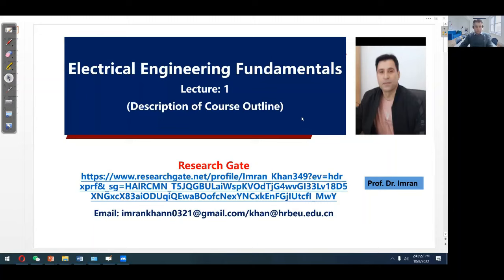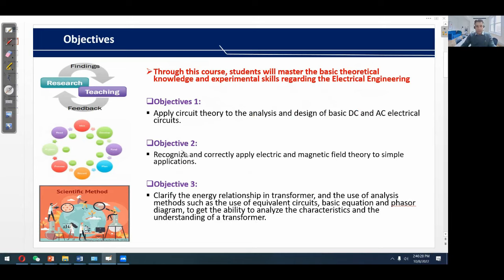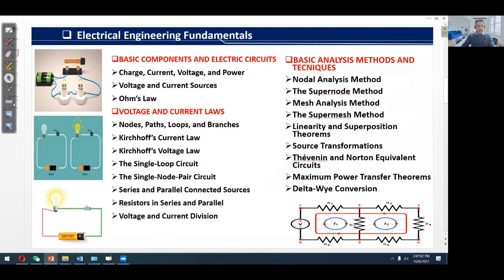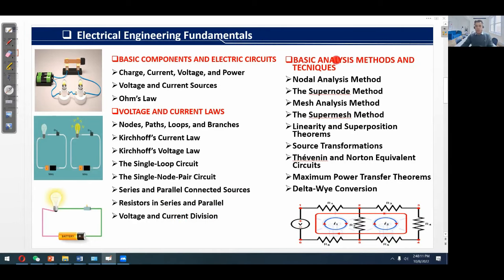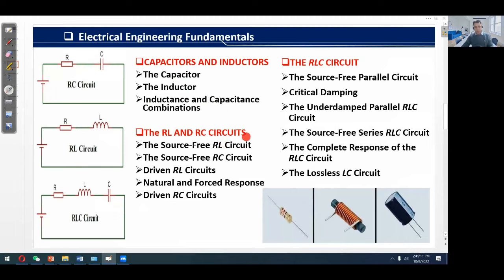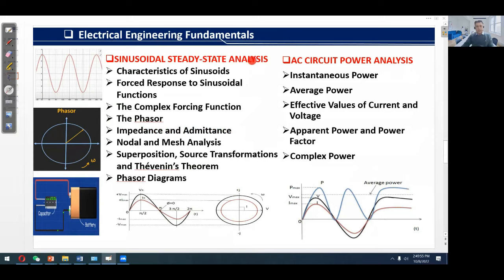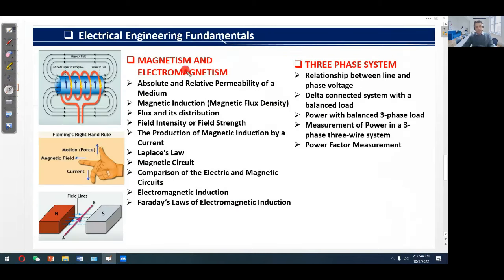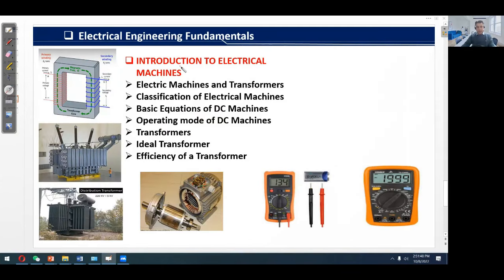Electrical Engineering Fundamentals Course Outline|Circuit Analysis|Computer Engineering|Electronics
This lecture describes the course outline of the course Electrical Engineering Fundamentals as shown below in the keywords format.

Course Objectives
Basic Components of Electric Cicuits
Voltage and Current Laws
Electrical Engineering,
circuit analysis,
kvl, voltage,
current,
kcl,
 Single Loop Circuits,
Engineering,
mesh analysis,
circuit analysis,
nodal analysis problems,
superposition theorem,
thevenin theorem,
alternating current,
network analysis,
alternating current, ac,
Basic Cicuit Analysis Methods
Capacitors and Inductors
The RL and RC Circuits
The RLC Circuits
Sinusoidal Steady State Analysis
AC Circuit Power Analysis
Magnetism and Electromagnetism
Three Phase Systems
Introduction to Electrical Machines

Electronic Engineering
Computer Engineering
Circuit Analysis
KVL
Voltage
Current
KCL
Single Loop Circuit Analysis
Engineering
Mesh Analysis
Nodal Analysis Method
Superposition Theorem
Thevenin Theorem
Alternating Current
Network Analysis